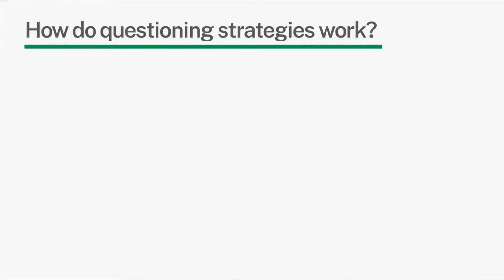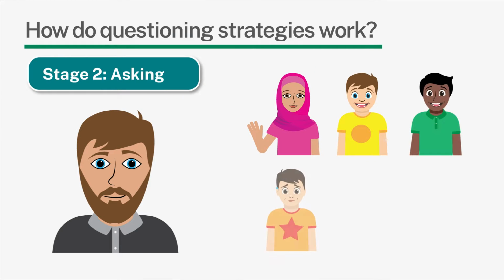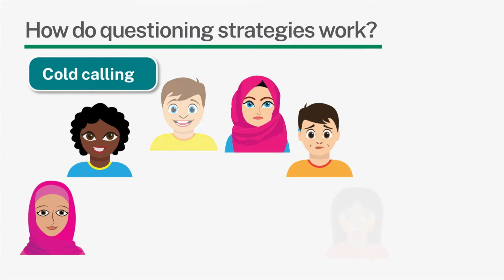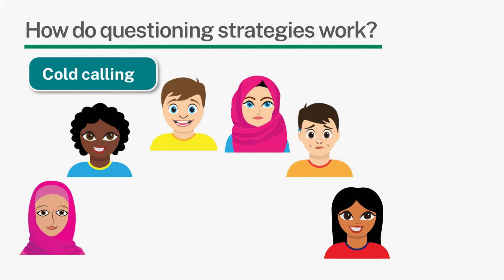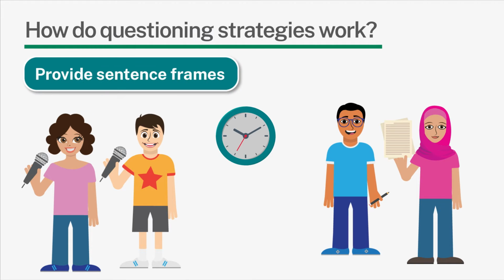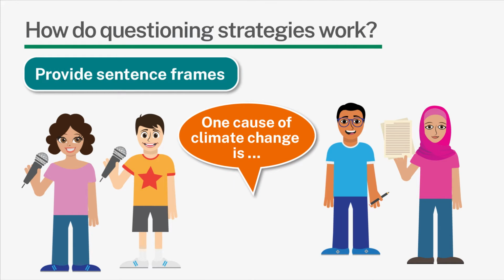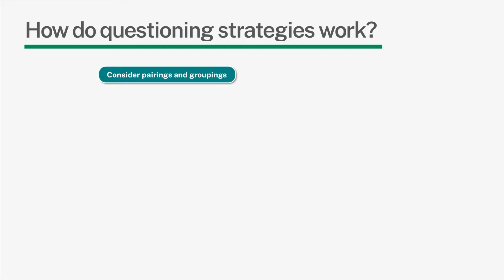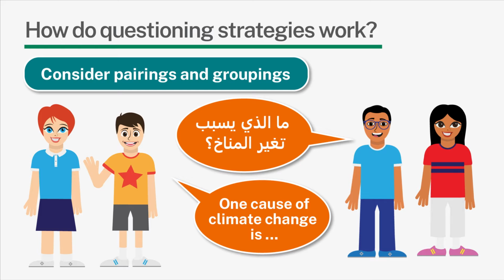Great Ideas: Questioning Strategies